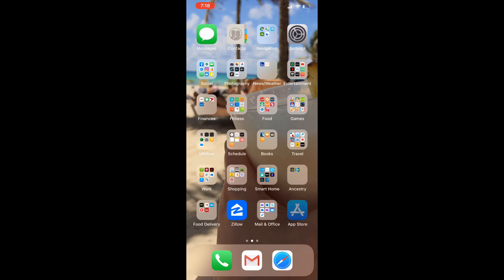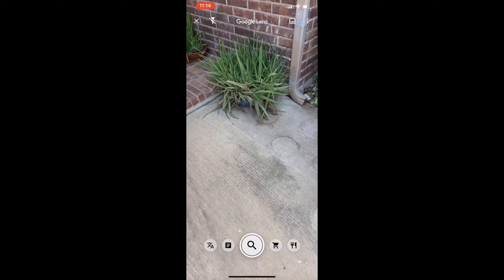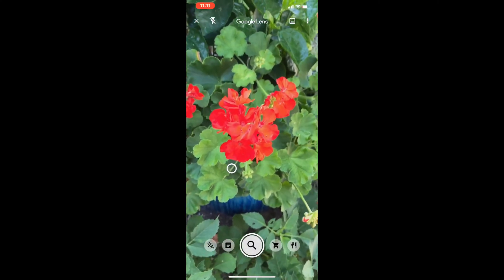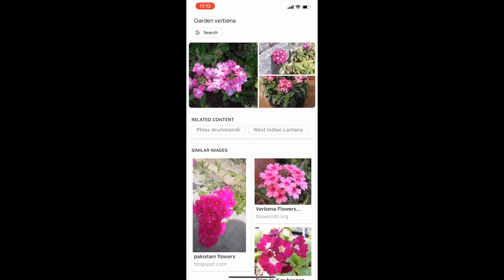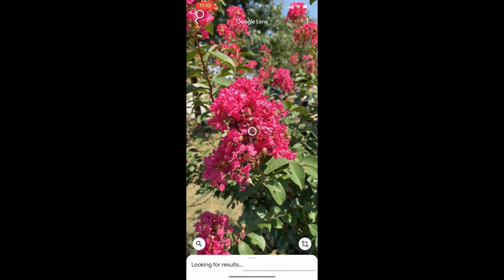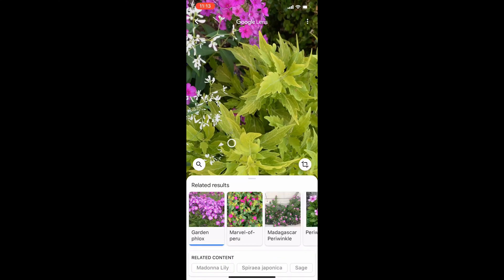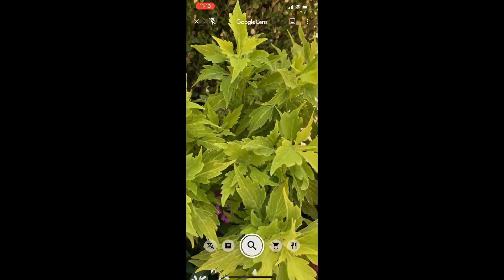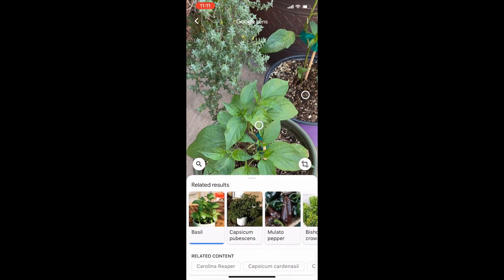Identifying Plants with Google Lens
How to use Google Lens to identify plants and plant varieties.